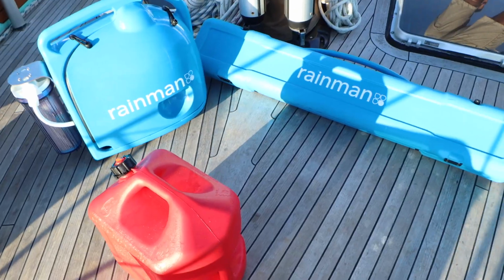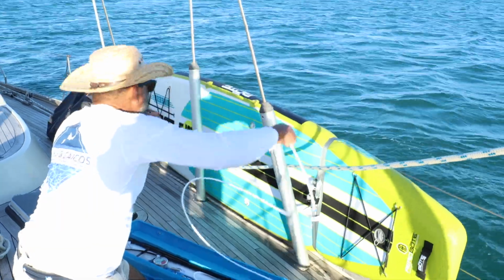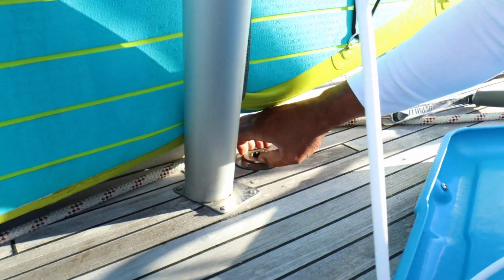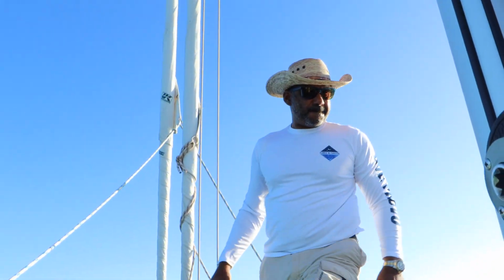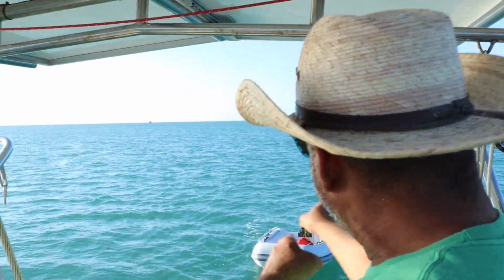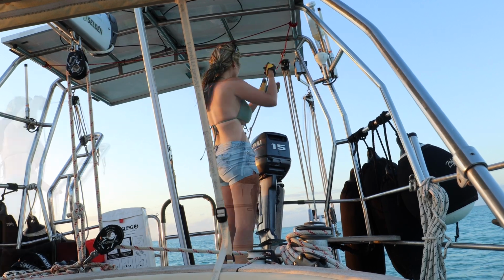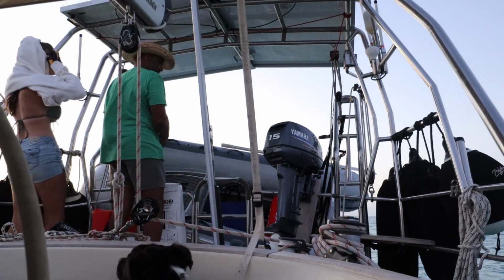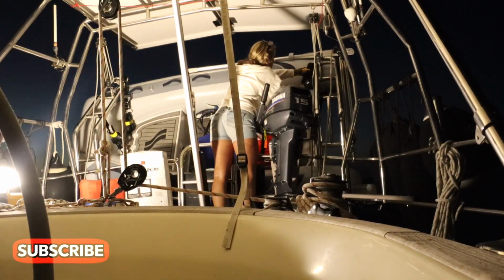HOW WE PREPPED FOR SAILING OUT OF THE USA ON OUR 1988 SAILBOAT TO SAIL AROUND THE WORLD | WAVE 19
HOW WE PREPPED FOR SAILING OUT OF THE USA ON OUR 1988 SAILBOAT | WAVE 18